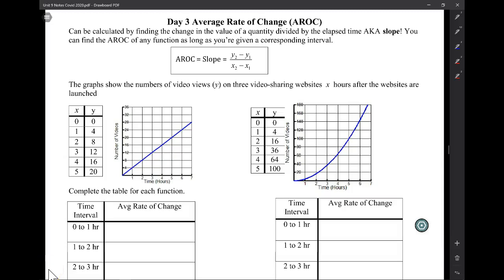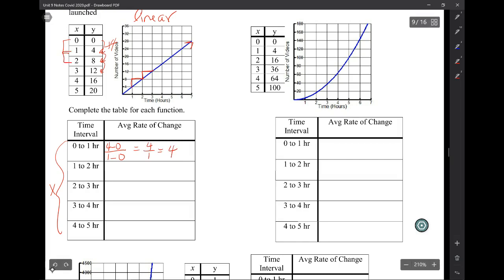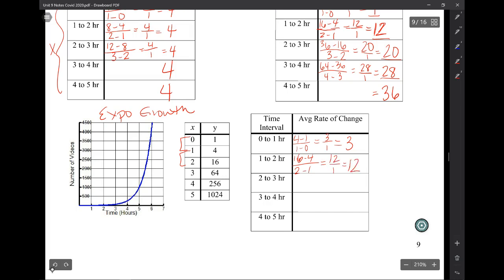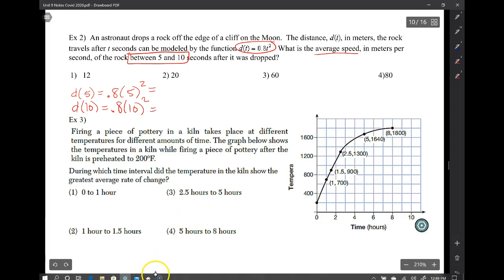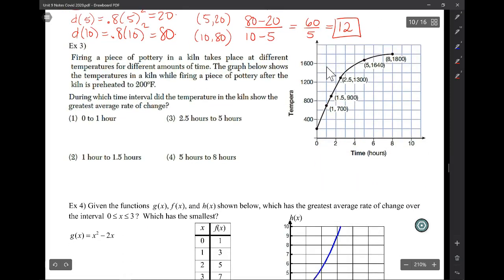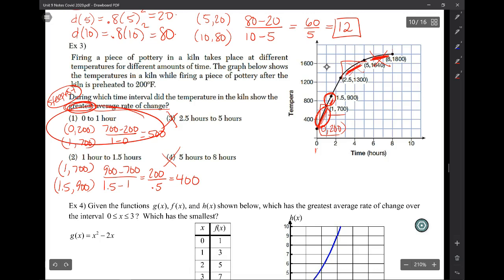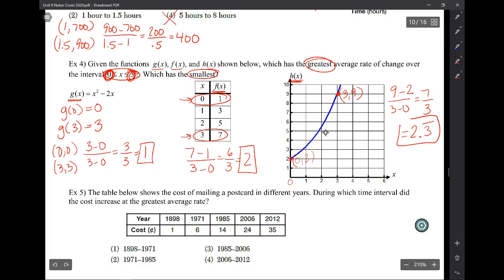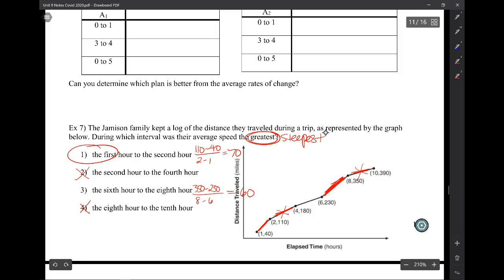Algebra 1 Unit 9 Day 3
Algebra 1 Unit 9 Day 3 Spring 2020 Covid Notes